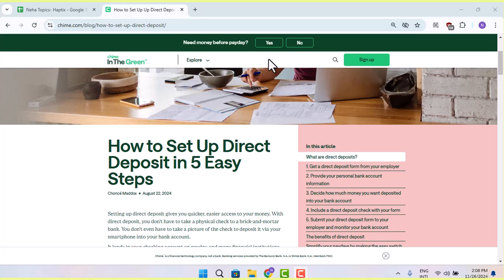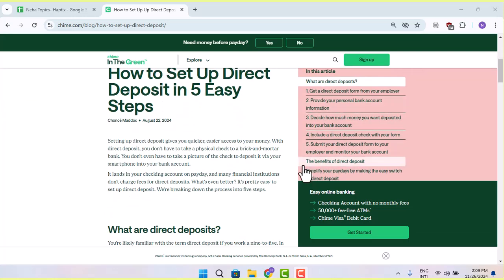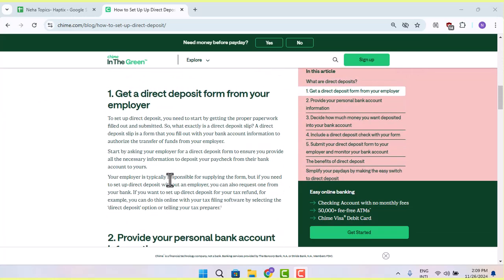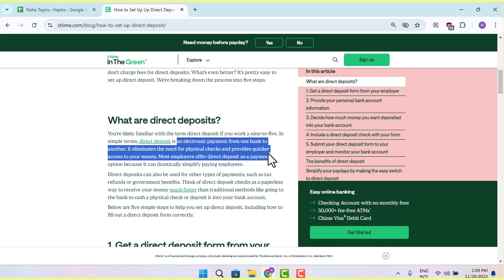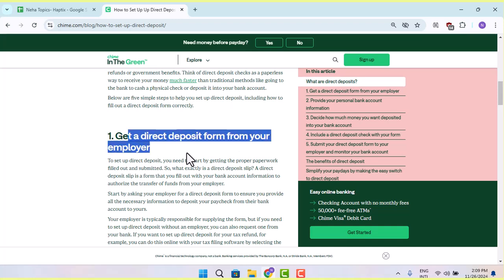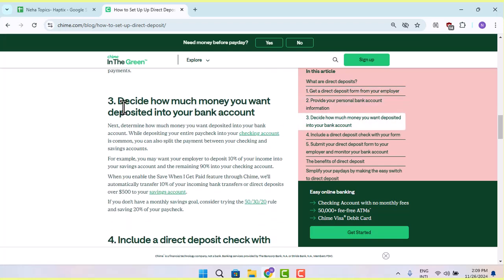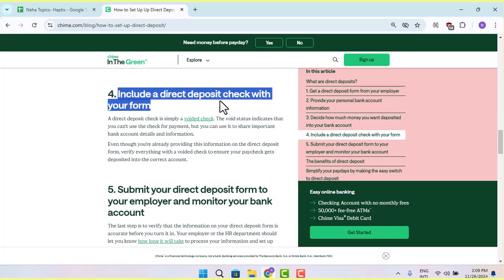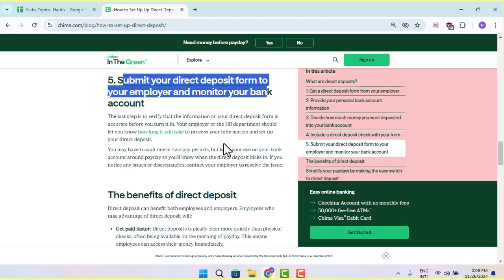How To Use Chime for Direct Deposits !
Setting up and using Chime for direct deposit is a straightforward process that enables faster and more convenient access to your funds. Here's a step-by-step guide:

1. **Understand Direct Deposit**: Direct deposit is an electronic transfer of funds from one bank account to another, eliminating the need for physical checks and offering quicker access to your money.

2. **Share Your Account Details with Your Employer**:
   - Log in to your Chime account via the app or website.
   - Go to the "Move Money" section and select "Direct Deposit".
   - Obtain your Chime account number and routing number.

3. **Provide Your Bank Information**:
   - Share your Chime account and routing numbers with your employer or payroll provider.

4. **Decide Deposit Allocation**:
   - Indicate whether you want your full paycheck or a portion of it to be deposited into your Chime account.

5. **Submit the Direct Deposit Form**:
   - Use Chime's pre-filled direct deposit form (available in the app) and provide it to your employer or payroll department.

6. **Monitor Your Account**:
   - Once set up, monitor your Chime account to ensure funds are deposited correctly. You’ll typically receive your money up to two days earlier than with traditional banks.

Timestamps:
0:00 Introduction to Chime's direct deposit feature
0:05 Overview of direct deposit benefits
0:15 How to access and share account details
0:25 Setting up and submitting the direct deposit form
0:35 Monitoring your Chime account for deposits